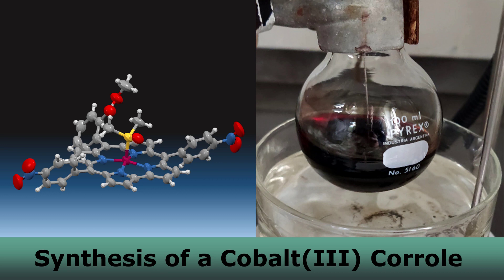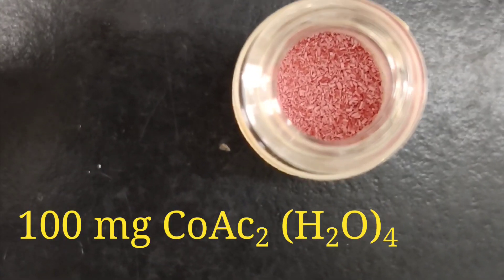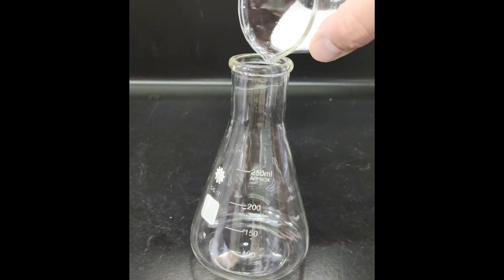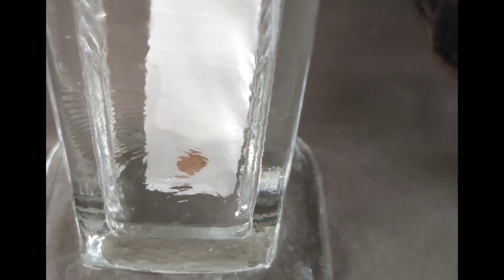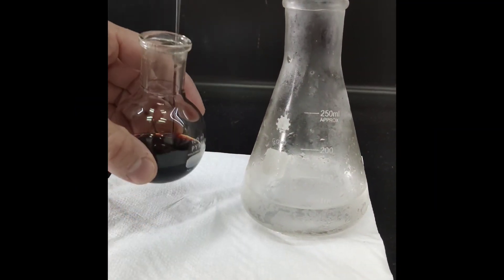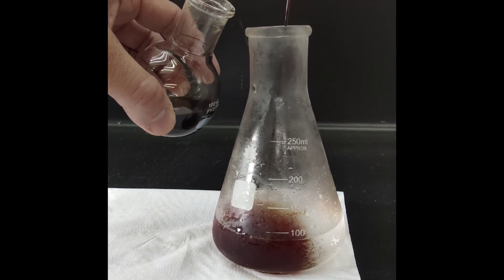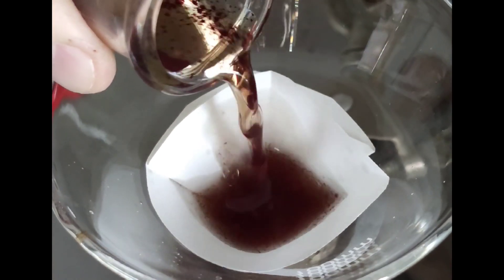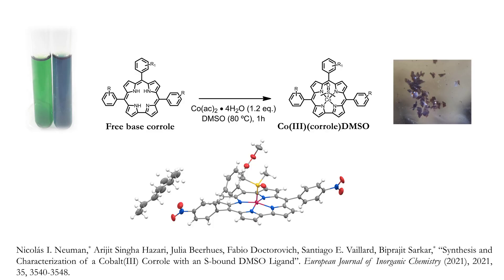Synthesis of a Cobalt Corrole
This is my first experimental video, where I show how to metallate a corrole, which is a porphyrinoid ligand, with cobalt and a dimethylsulfoxide co-ligand.
The procedure is described in the following reference:
Nicolás I. Neuman et al., “Synthesis and Characterization of a Cobalt(III) Corrole with an S-bound DMSO Ligand”. European Journal of Inorganic Chemistry (2021), 2021, 35, 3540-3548.